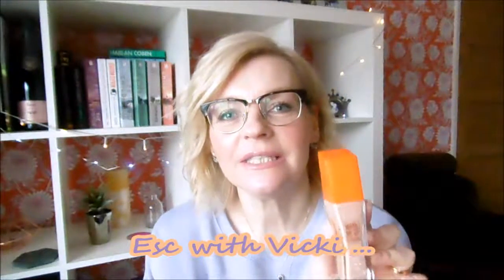Rimmel Wake Me Up Foundation Review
Hi I’m Vicki [Esc with Vicki …] and I hope you enjoy this video.

I want to bring to you regular short and sweet review videos about products I’ve either been enjoying or ….. not!

The product could be make-up, hair or body products anything that I’ve bought that’s relatively new to the market  ~  I will always give a true and personal opinion of such product.  I love giving products a try out but sometimes it takes a few tries to actually love or hate it, so I thought I could do the leg work for you, and as I plan to do these regularly I wanted to keep the video short and sweet for you.

PRODUCT MENTIONED:
Rimmel Wake Me Up Anti-Fatigue Foundation with Skin Brightening Vitamin C
£8.99 = 30ml
6 Shades // True nude/Ivory/True ivory/Soft beige/Classic beige/Natural beige
(I use Ivory and I’m not usually that pale a shade, but it matches me, so if you’re really pale you may struggle to find a match)
My Skin Type: Normal/Combination

About the Foundation:~
~ Instantly reawakens the skin with a radiant glow
~ Minimizes premature skin ageing
~ 100% poreless coverage
~ Instantly eliminates signs of tiredness and lifts the skin
~ Radiance pearls illuminate skin for a healthy radiant glow
~ Peptides increase elasticity so skin recovers and bounces back
    more quickly
~ SPF 15
~ Wake Up and Glow

Lilac oversized sweatshirt  - £15.99 – New Look

Click a THUMBS-UP if you like it!  Always appreciate your support ….

I’m so pleased you found my video all about my favourite things! Make-up, beauty products, fashion & lifestyle.  Please click “thumbs up” if you enjoyed this video! I’m extremely grateful for your support.  I love to review products and play around with fashion and offer any beauty tips and personal recommendations I’m enjoying at the moment.  I hope you enjoyed watching  ~ come back soon xx